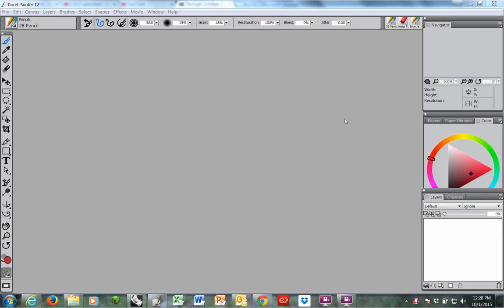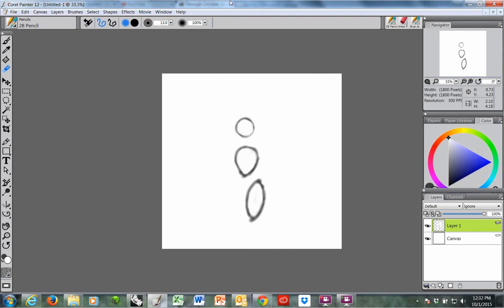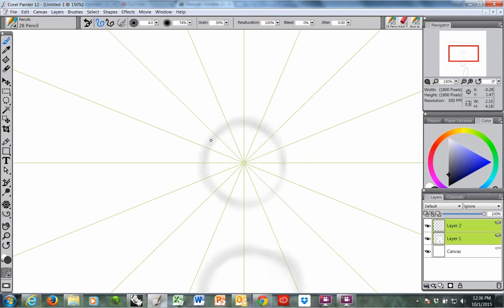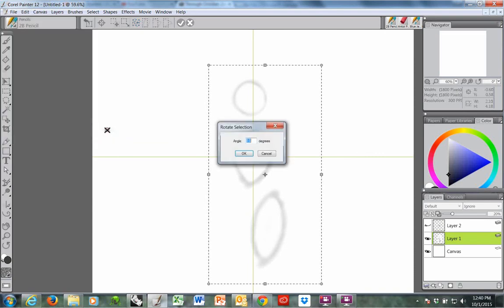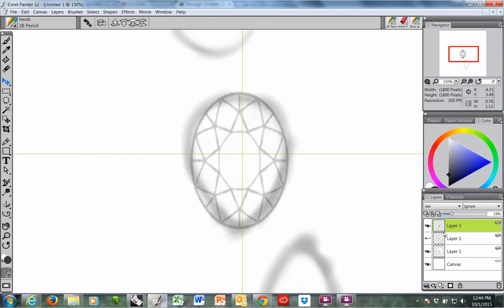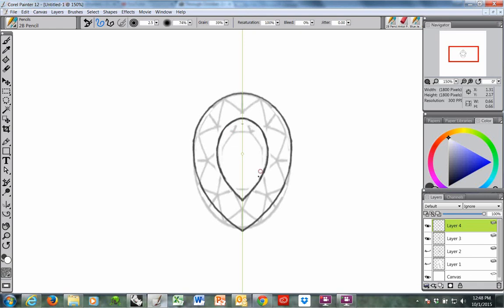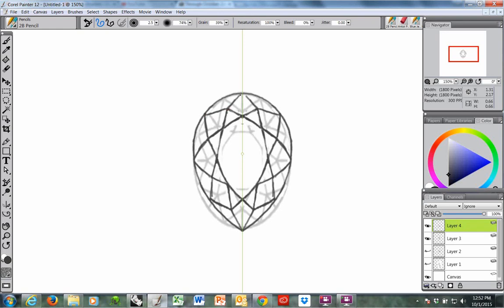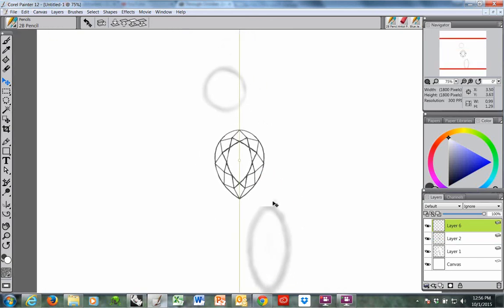dwg stones 139